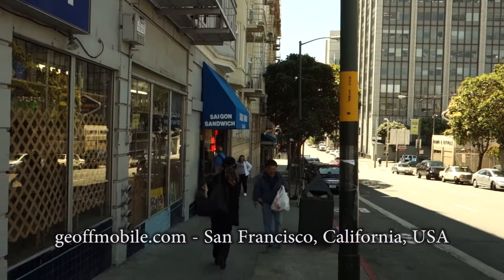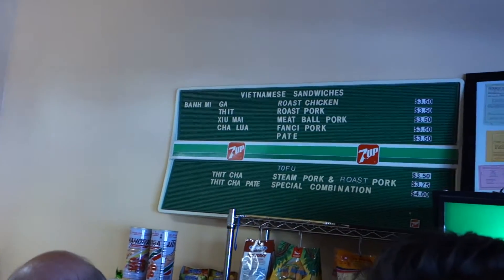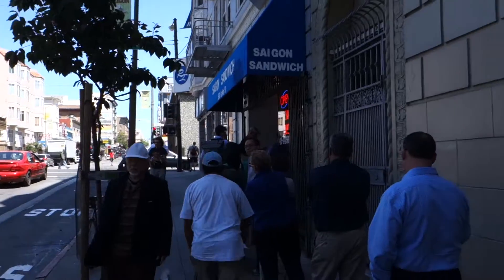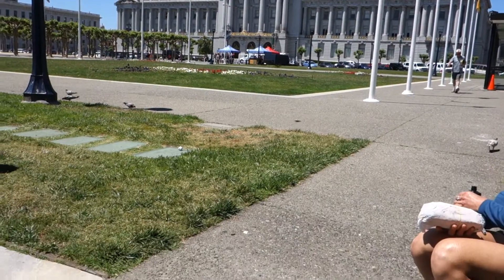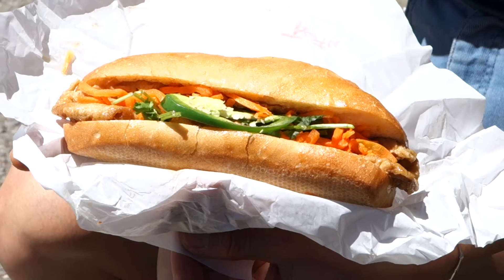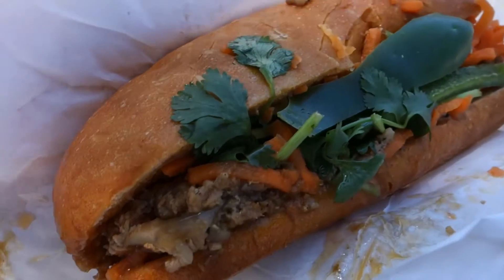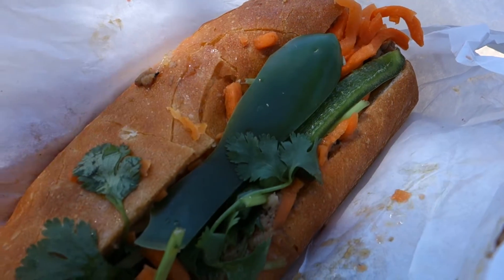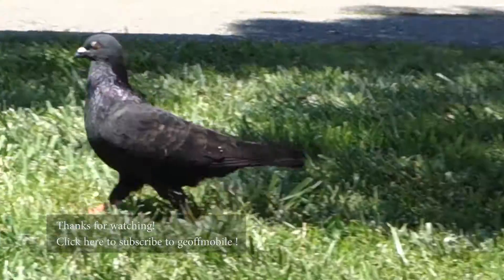Amazing Vietnamese Bánh Mi at Saigon Sandwich in San Francisco, California, May 2013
pays a second visit to Saigon Sandwich in San Francisco California, USA, to try their amazing bánh mi Vietnamese Sandwiches. This restaurant is consistently rated as one of the best places for bánh mi in North America!

560 Larkin Street
(between Turk St & Eddy St)

Shown in video:
-Exterior of restaurant including a view of Larkin Street
-Neon Sign and lineup outside the restaurant
-Interior of the restaurant including the menu
-Making the sandwiches (mmm so good!)
-Other Vietnemese items such as sticky rice wraps
-View of the Asian Art Museum and San Francisco City Hall
-Unwrapping the Vietnemese Sandwiches
-The Tofu Sandwich
-The Meatball sandwich combination (really good, mmm)
-Very good!!
-Birds too close!!

All background music is original music composed and performed by Geoff Peters (myself) and his trio, the "Geoff Peters Trio". Used with permission. The song is called "Delicate" - composed and performed by Geoff Peters Trio. Closing music also composed and performed by Geoff Peters.

Cheers,
Geoff

Technical notes:
Filmed on a Sony Cybershot RX100, edited with Adobe Premiere Pro CS5.5 on a Windows 7 Dell PC (Intel i7 and USB 3.0 for a faster workflow).